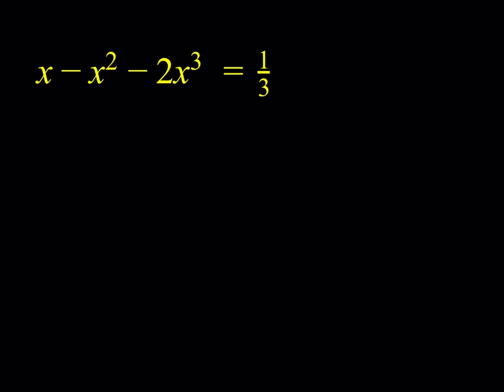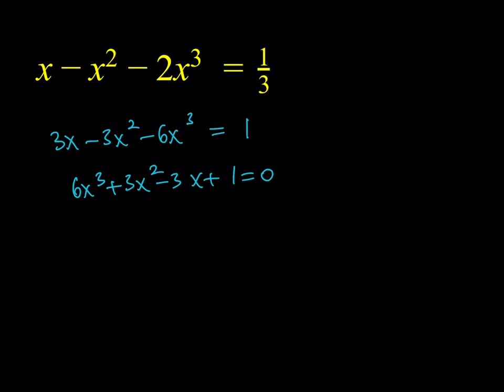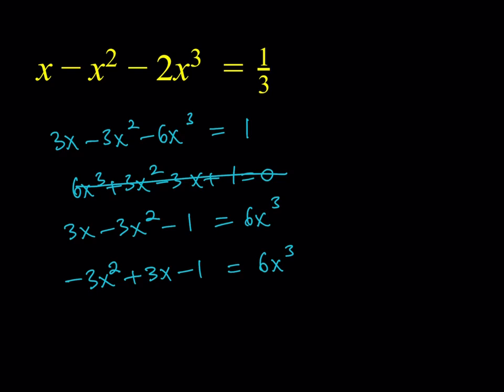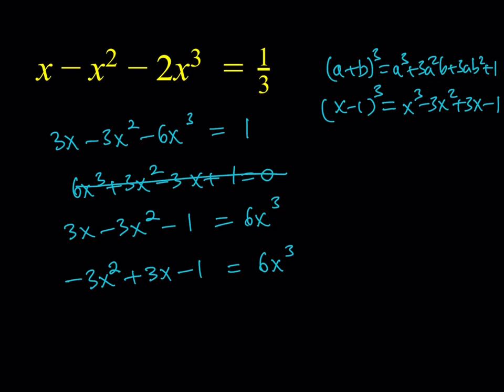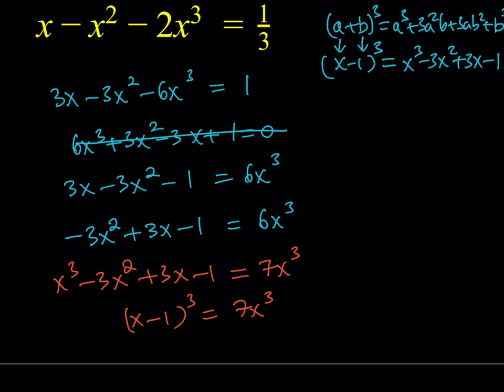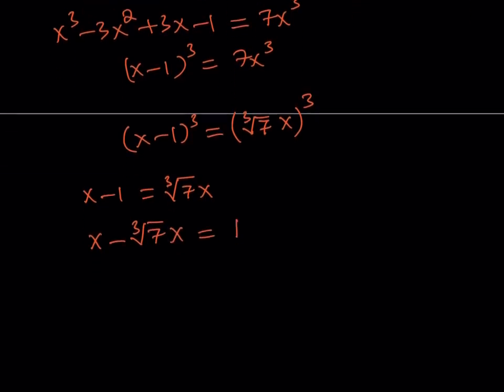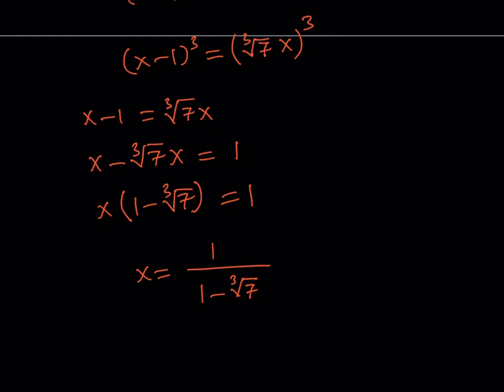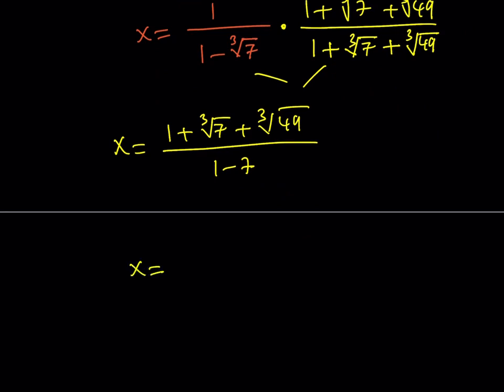Solving an Interesting Cubic Equation